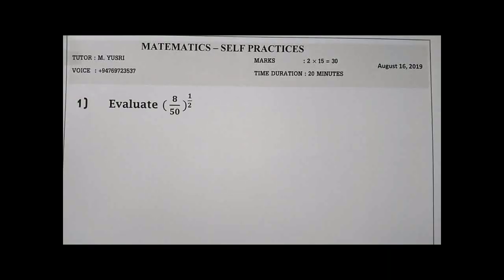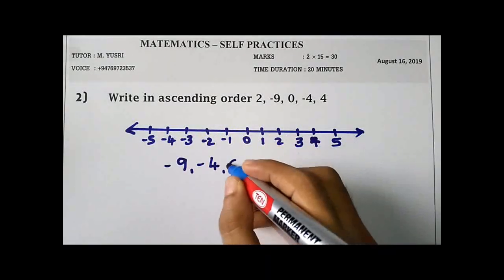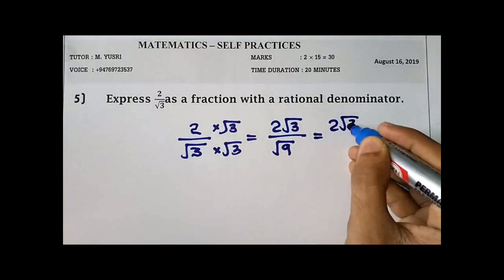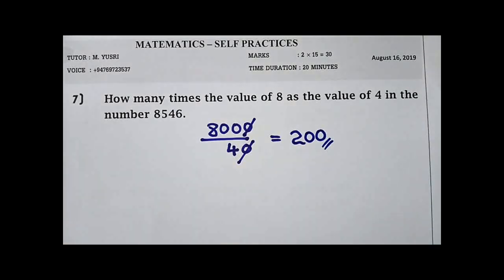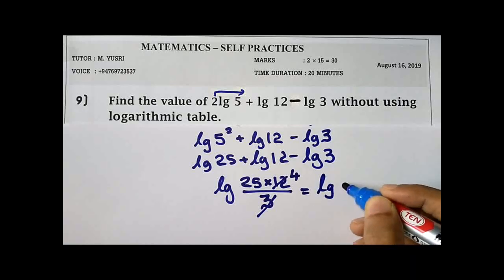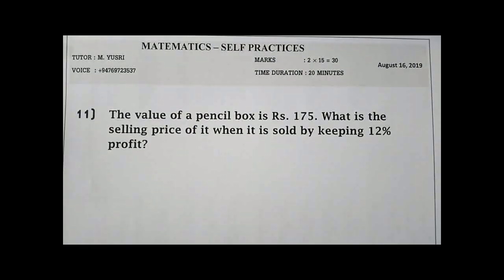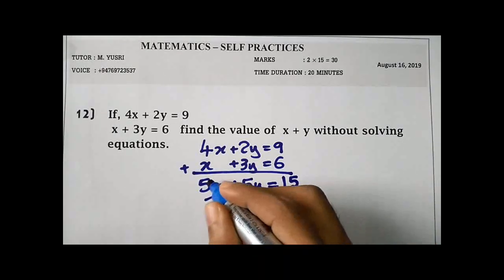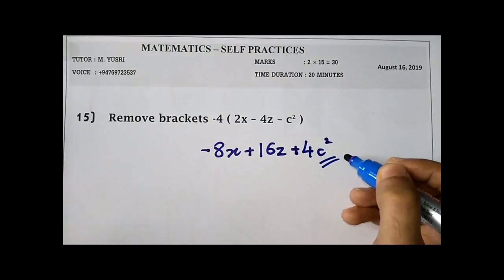Math Matrix (English) SELF PRACTICE #03